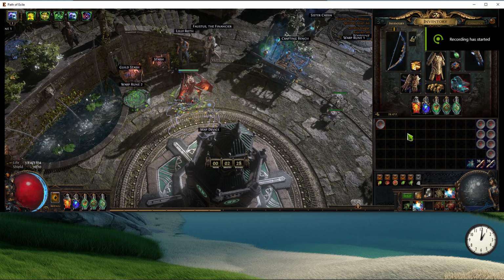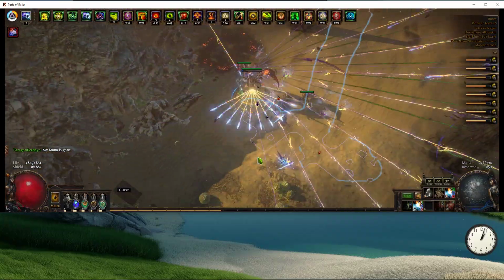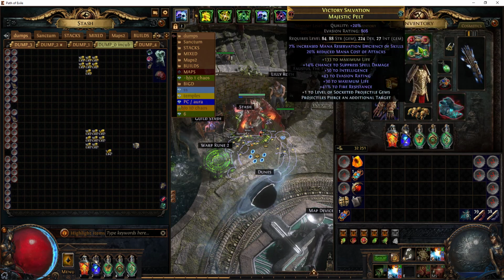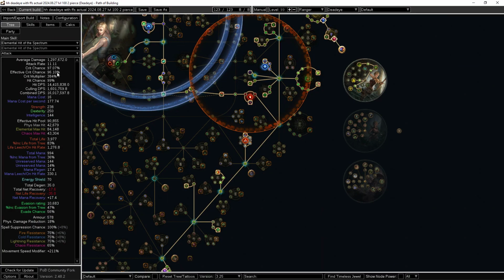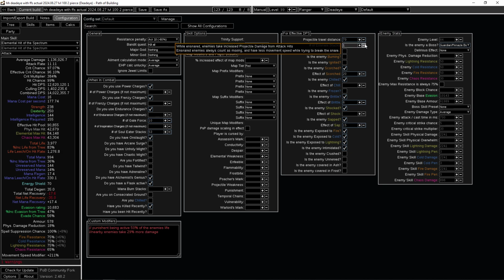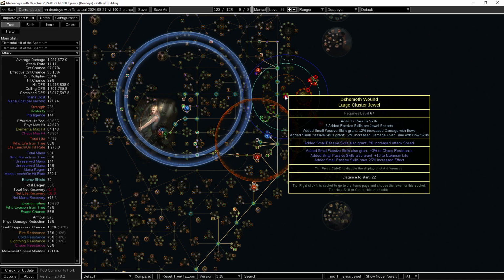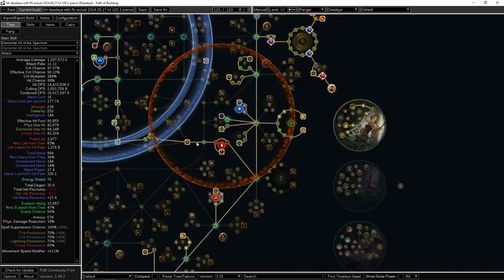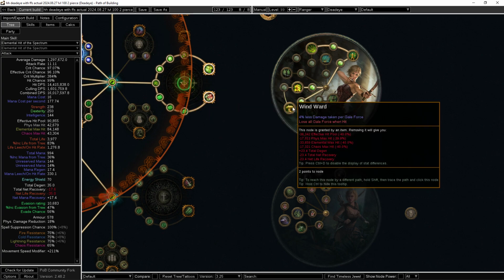[PoE 3.25] Ele Hit of Spectrum 100-200 div budget 306% rarity (Build Guide/Update)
Timestamps:
00:00 Intro
00:41 Build Overview
01:55 Showcase
04:31 Gear
09:39 Flasks
10:39 Gems
14:23 Tree and Jewels
16:58 Defenses 1 and 2 - Immortal Call, Progenesis
17:40 Defenses 3 - Endurance Charges and the Perfect Timeless
19:21 Defenses 4 - Wind Ward OP
22:07 Levels 94-99
23:01 Outro

POB:  https://     pobb.in/WmDLy4zdjwgF

! Forgot to mention the Watchers Eye - we get Onslaught there and some Crit Multi